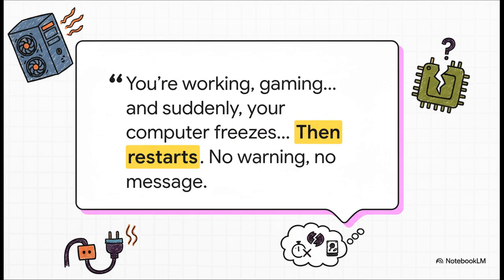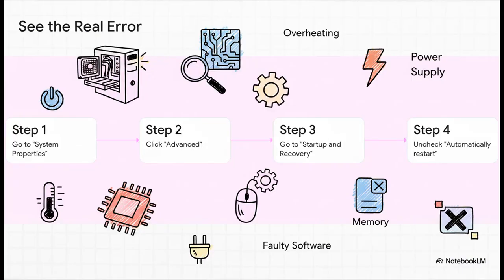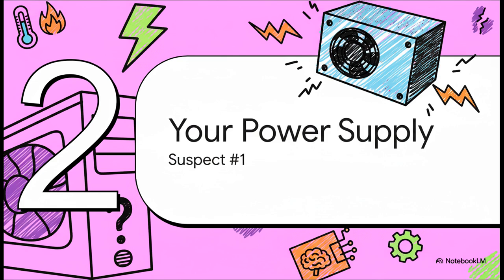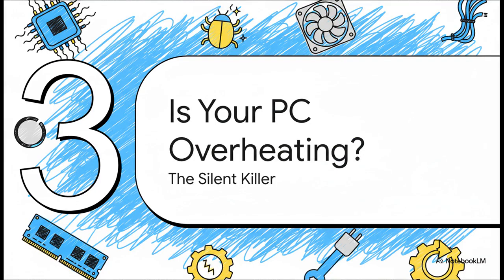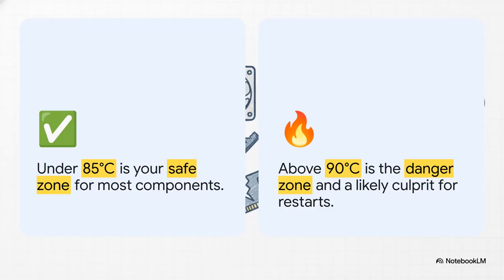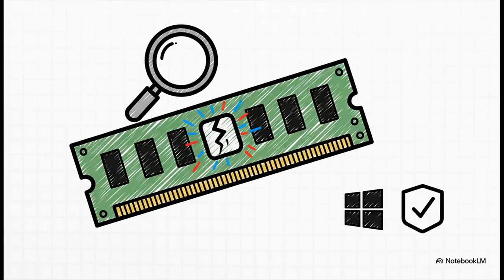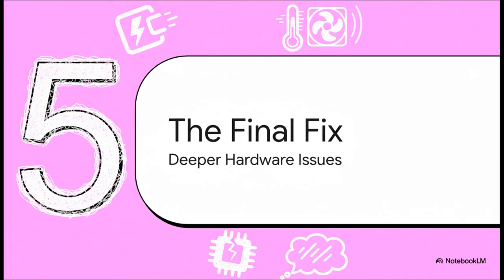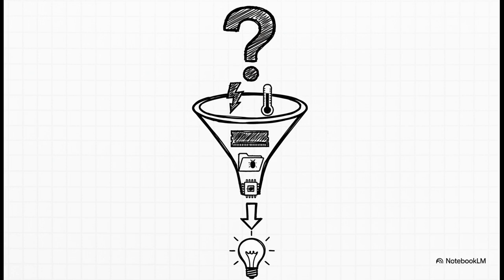💻 “Why Your Computer Restarts by Itself — The Real Fix They Never Tell You!”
Ever wondered why your computer restarts out of nowhere? 💻
In this video, we break down the real reasons behind random restarts — from overheating and power issues to hidden Windows settings.
Watch till the end to learn how to diagnose and fix it permanently.